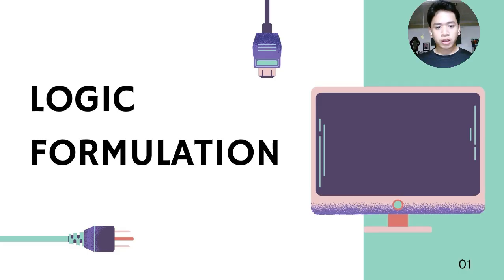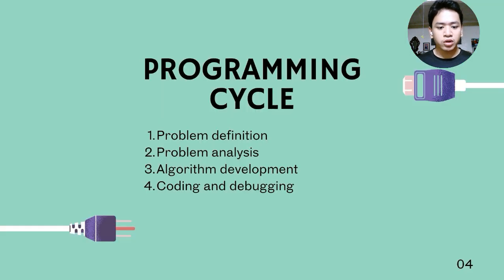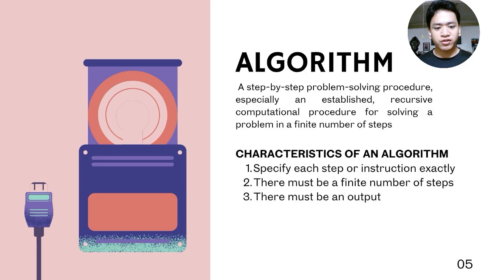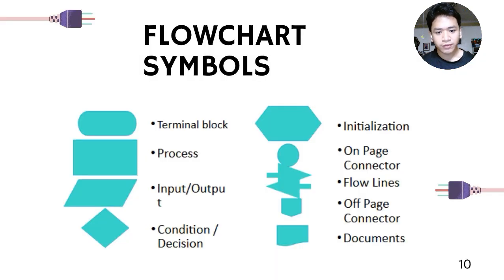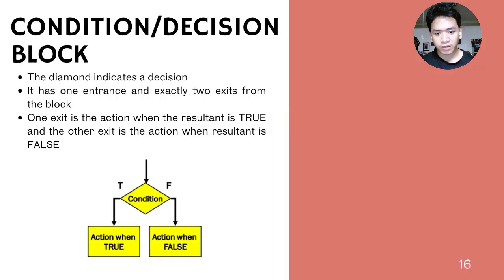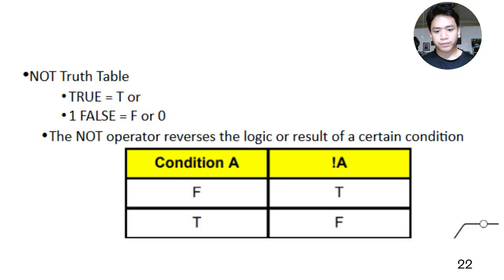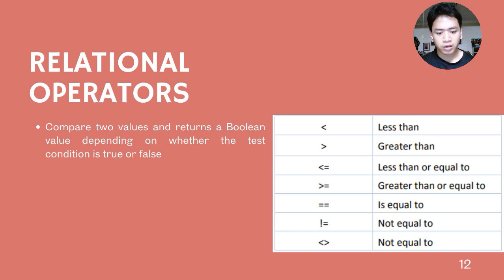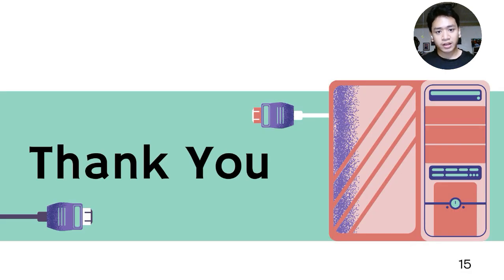Logic Formulation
I am here to discuss about the importance of Logic Formulation in our everyday lives.